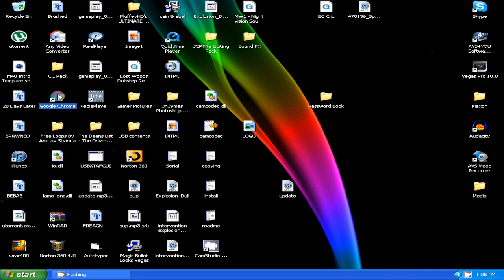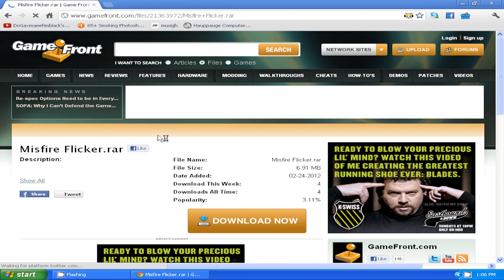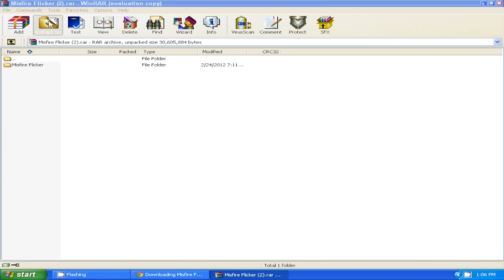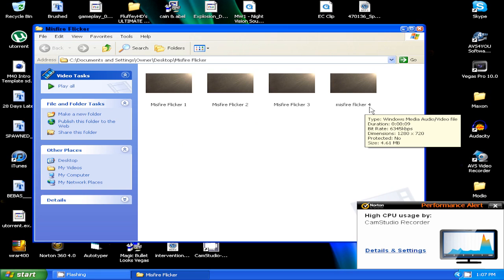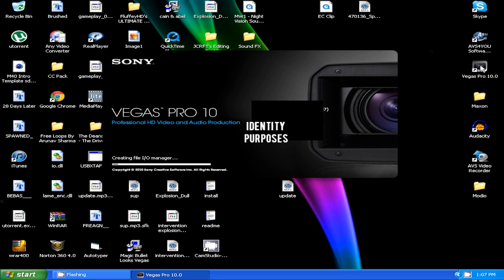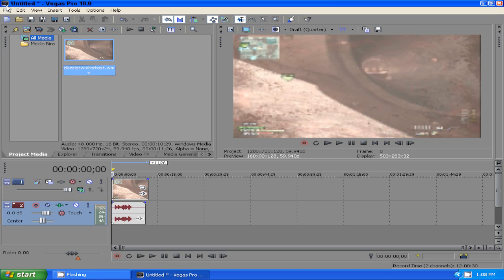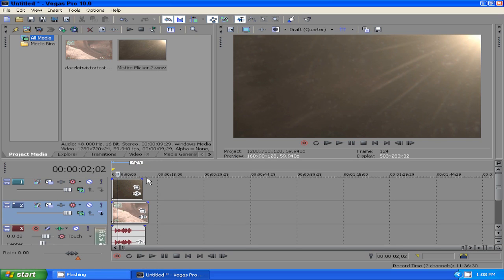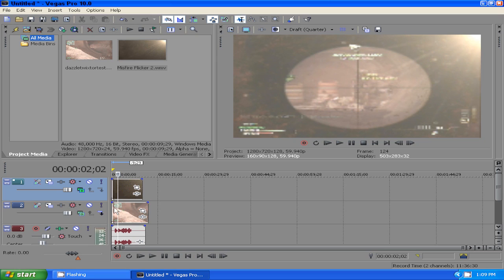How to get misfire flicker or faze agony screen flash/flicker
This tutorial shows you how to get the faze agony screen flickering/flashing effect for sony vegas